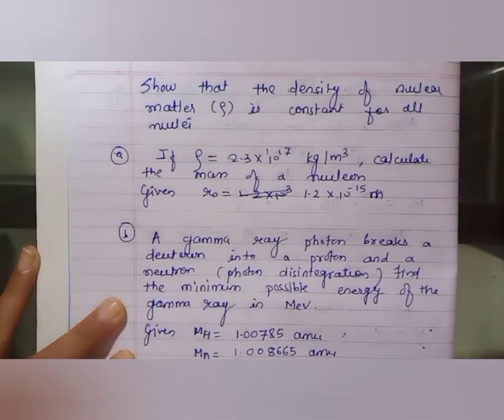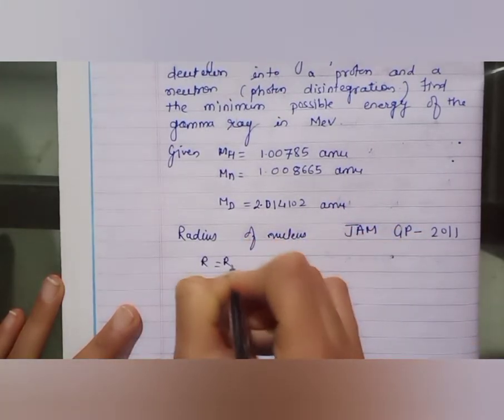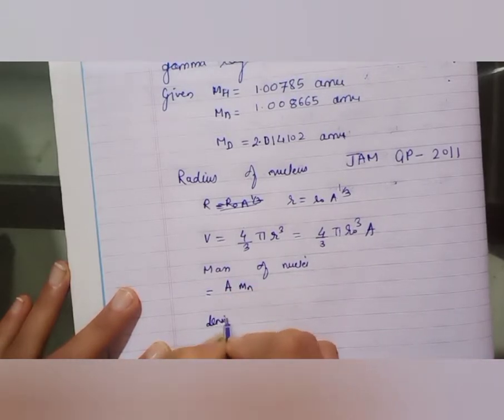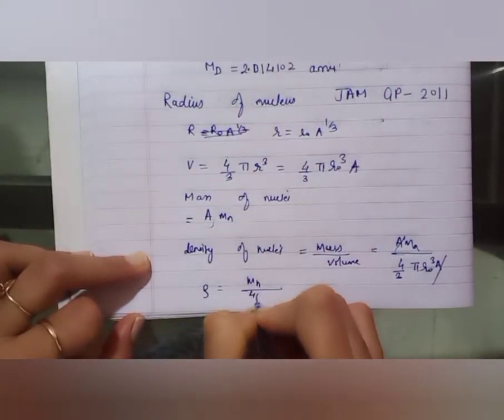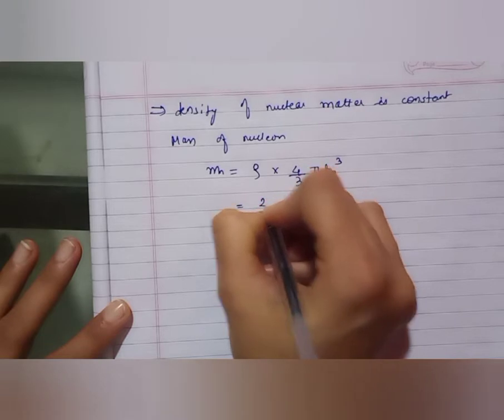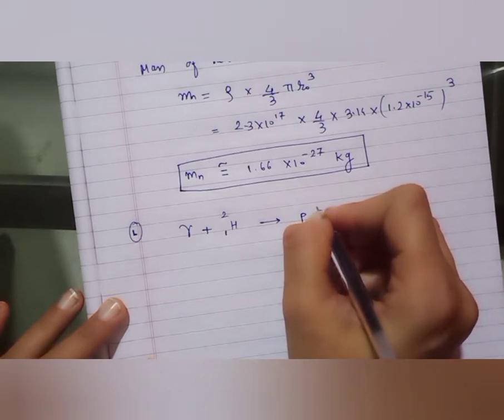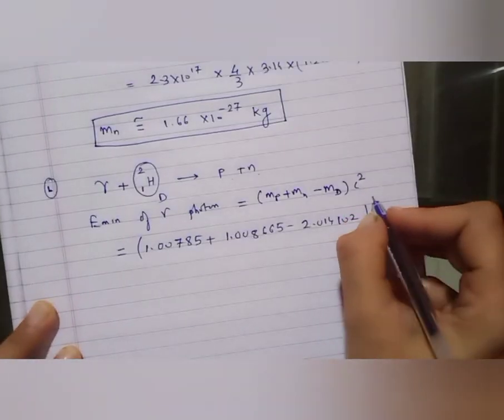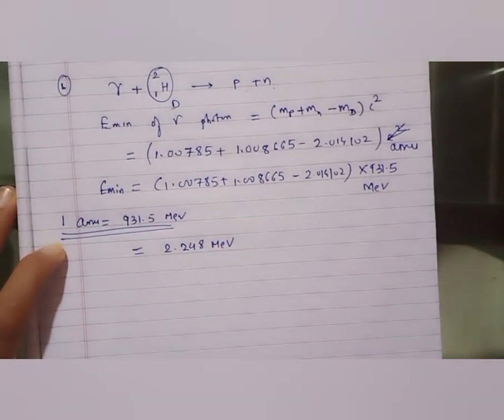IIT JAM - 9| Nuclear Physics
Simple problem on nuclear density .